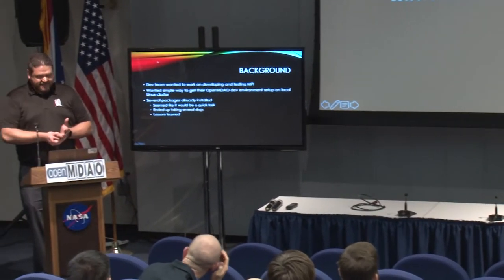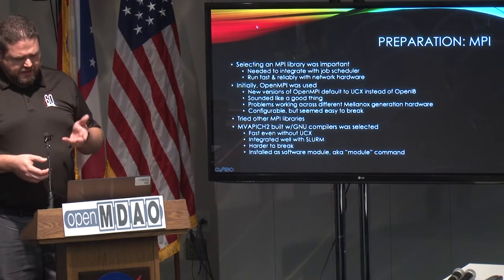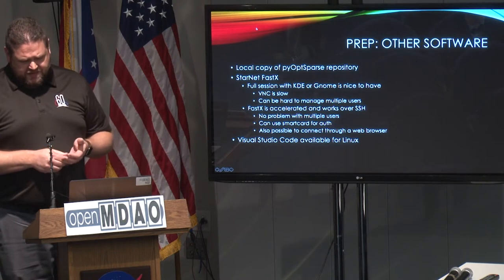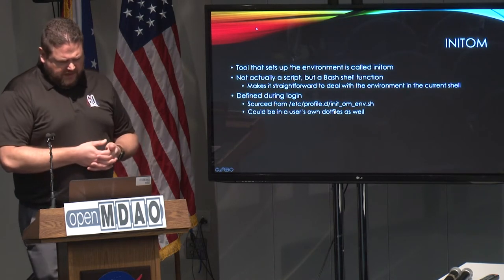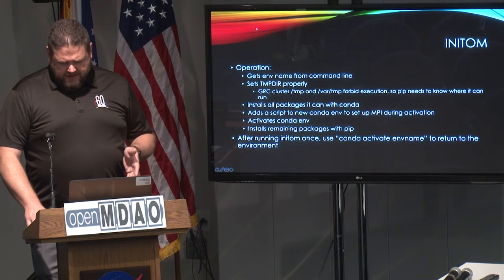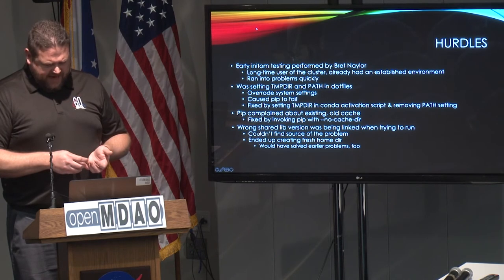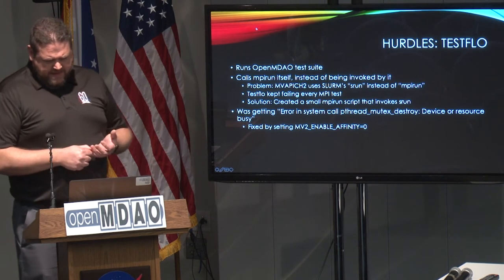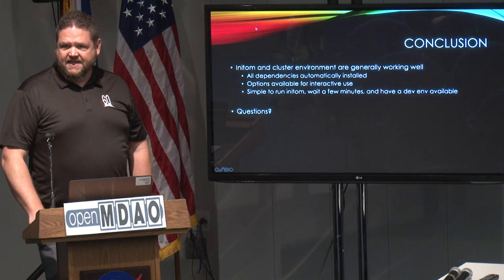Demo: Building an Automated Install Script for Cluster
Tak Kollar talks about the work he did to set up an automated environment setup script for our local cluster. If you've done any HPC setup, you know that it can sometimes be tricky. Tad goes over the gotcha's we ran over while trying to make the cluster setup more streamlined for our local users.